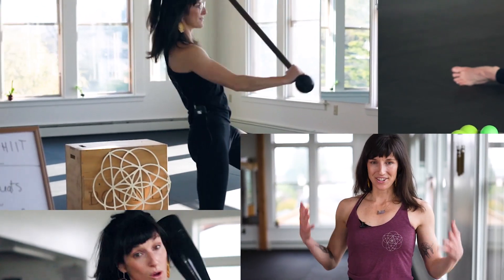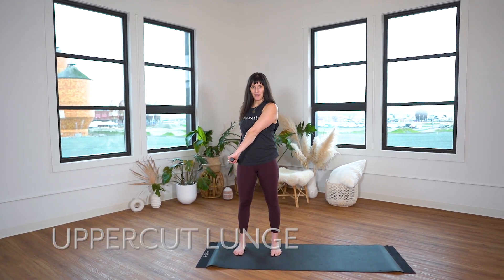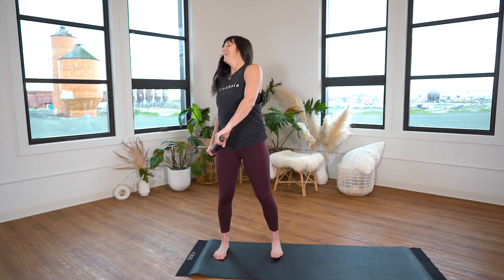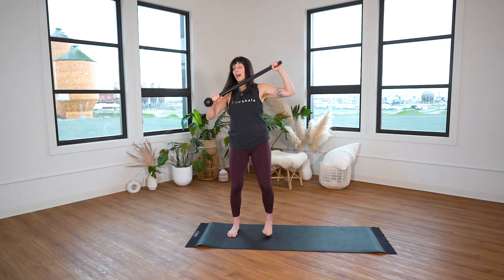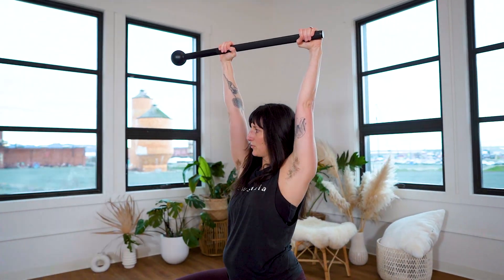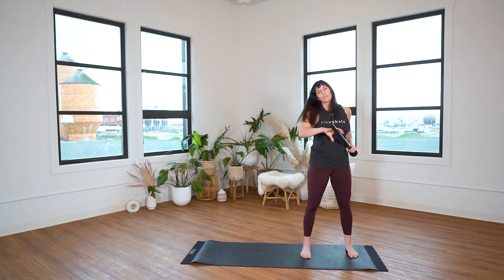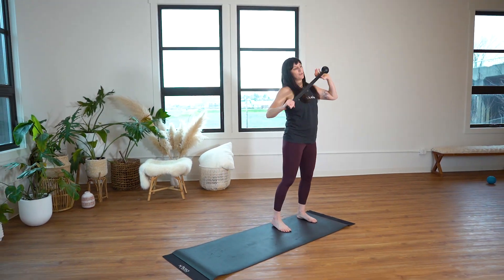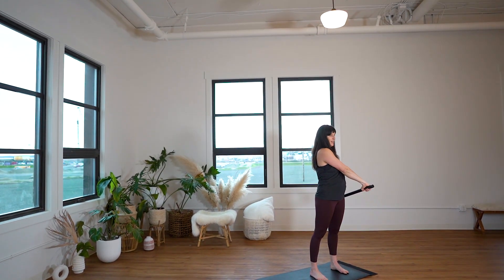How to Sync Steel Mace Exercises in Closed & Open Hip Work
YOGA NEEDS LOAD
TO BE A COMPLETE TRAINING SYSTEM. TRAIN SMARTER, NOT HARDER

Programs Available (flexible payment plans now live!)

APPLY TO OUR 100 HOUR STEEL MACE VINYASA TEACHER TRAINING

Mark Wildman - Wildmanathletica.com